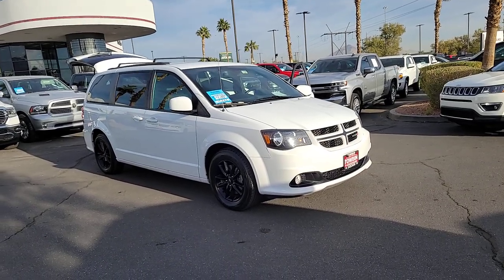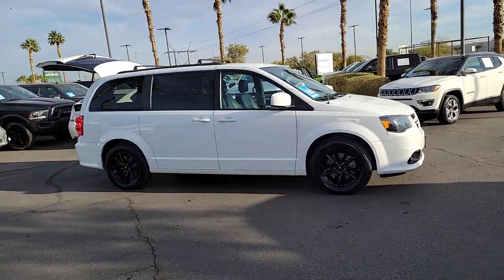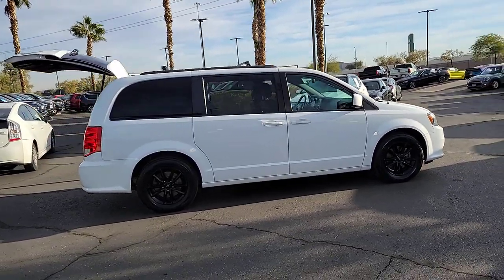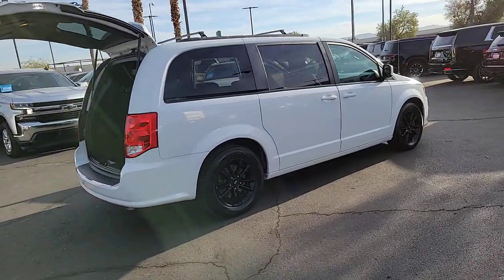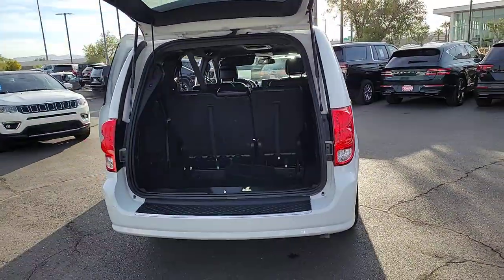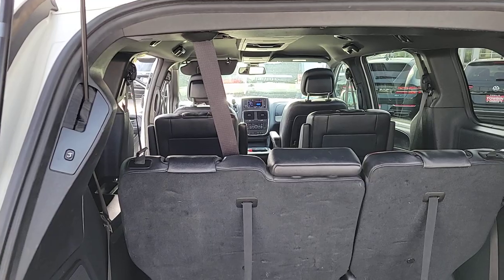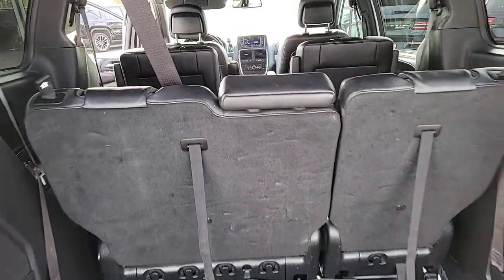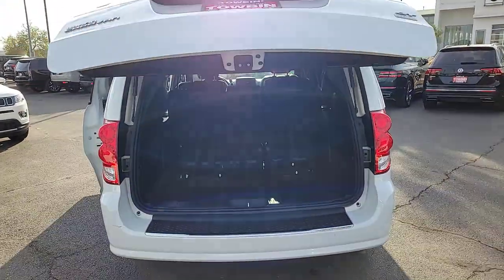2019 DODGE GRAND_CARAVAN GT WAGON NV Henderson, Las Vegas, Bullhead City, Boulder City, North L...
Pre-Owned 2019 DODGE GRAND_CARAVAN GT WAGON available at Towbin Dodge located in 275 Auto Mall Dr, Henderson, NV, 89014. Servicing the Henderson, Las Vegas, Bullhead City, Boulder City, North Las Vegas area.
Please mention the stock TSP19308 when you contact the dealership for this vehicle.

Here is a wonderful   2019  DODGE Grand Caravan.  The trendsetting Grand Caravan delivers spacious seating for seven with plenty of creature comforts,  convenient versatility, and the power to make your drive fun and relaxing. The following are some of this vehicles highlighted options: Navigation System, Back-Up Camera, 3rd Row Seat, Heated Front Seat(s), Alarm, Leather Steering Wheel, Auto-Dimming Rearview Mirror, Tire Pressure Monitoring System, Universal Garage Door Opener, Auxiliary Pwr Outlet. Make the most of your family's growing years. Get into the Grand Caravan and enjoy the ride.

Additional Comments
Towbin Dodge located in the Valley Auto Mall in Henderson is pleased to offer this White Knuckle Clearcoat 2019 Dodge Grand Caravan GT for purchase this vehicle is well equipped with many features including. Certified By Carfax - No Accidents 2nd Row Stow N Go Bucket Seats 3rd row seats: split-bench Auto-dimming Rear-View mirror Automatic temperature control DVD-Audio Front Bucket Seats Heated front seats Leather Trimmed Bucket Seats Navigation system: Garmin ParkView Rear Back-Up Camera Performance Suspension Power driver seat Power Liftgate Power windows Quick Order Package 29N Radio: 430 Nav Reclining 3rd row seat Security system Split folding rear seat. FWD 6-Speed Automatic 3.6L V6 24V VVT Clean CARFAX.\n\n\nThanks for checking out this great vehicle. When looking to buy pre-owned why not buy from the #1 Dodge dealer in Nevada? Give us a call or come by today to see our huge inventory selection and let our great team assist you in locating your next vehicle!\n\nAwards:\n  * JD Power Vehicle Dependability Study (VDS)   * 2019 KBB.com Brand Image Awards